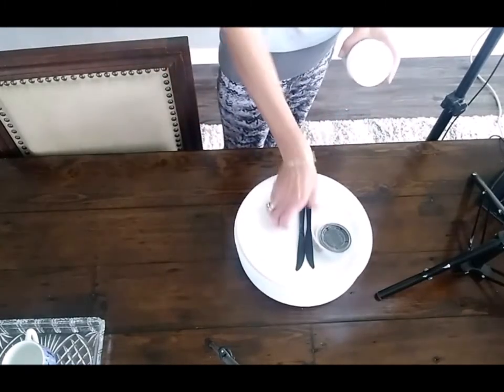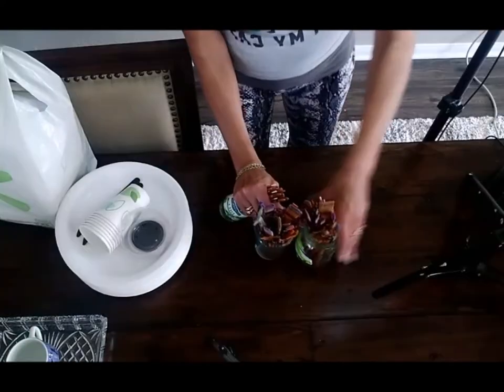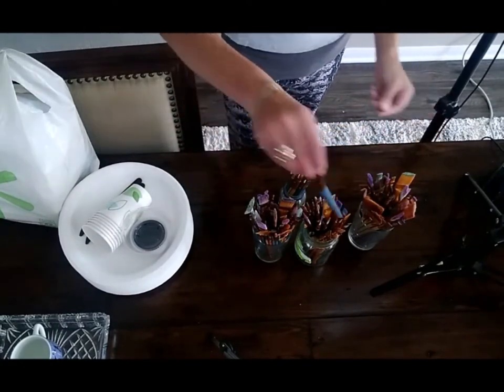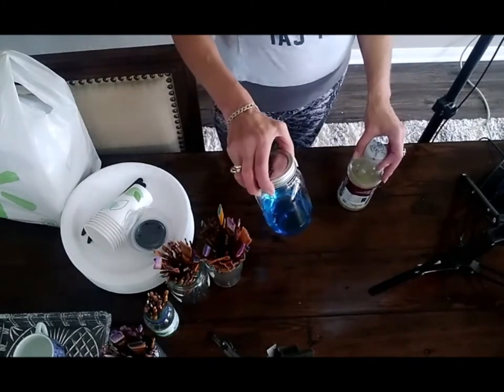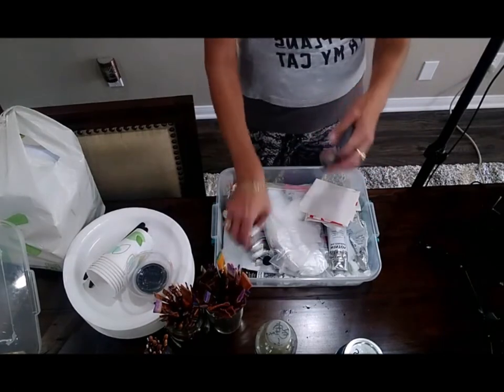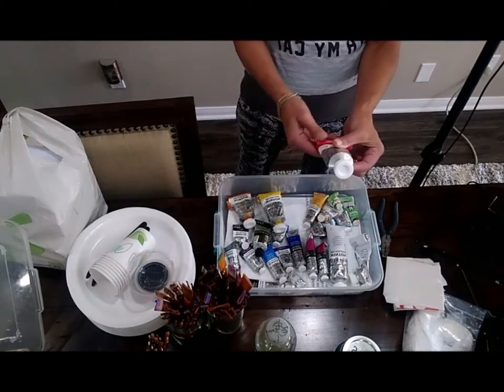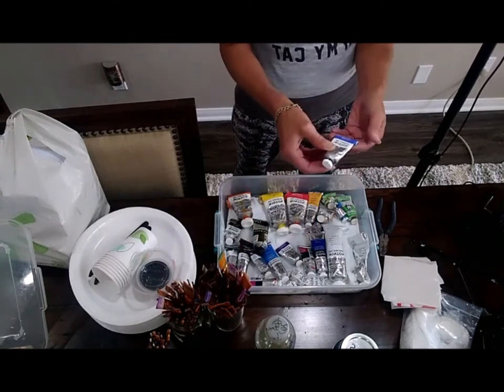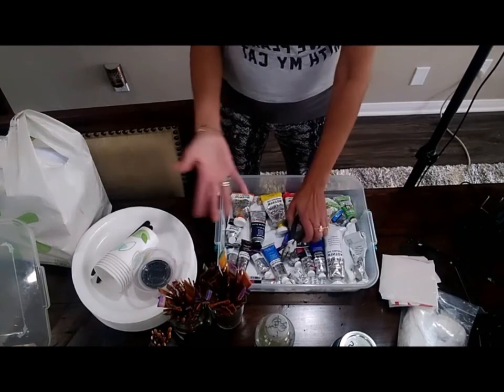Oil Painting Supply List for Painting on Location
On this episode I have plans to go painting at a friend's house and I pack up everything I will need to paint on location...

Thanks to Youtube Library for the music...